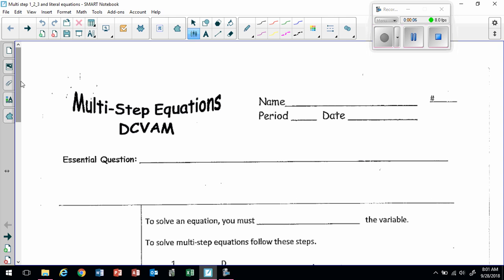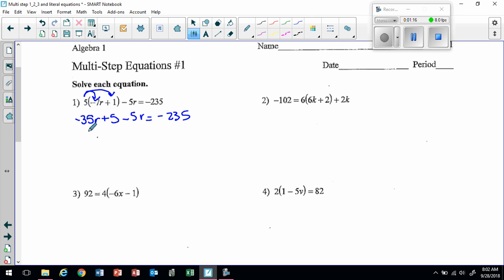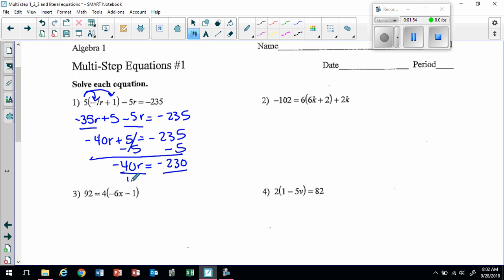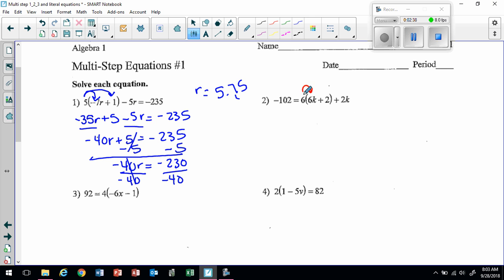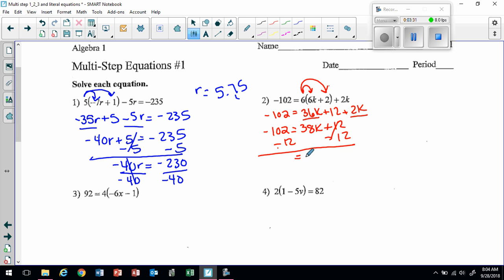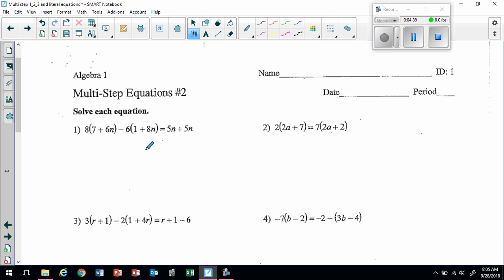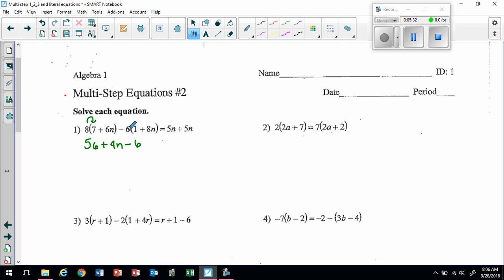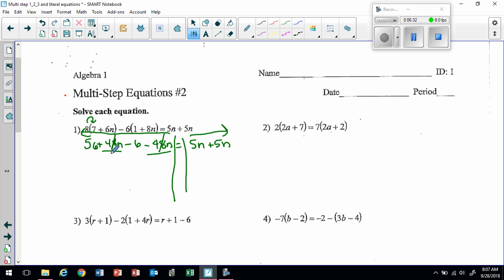Multi Step Equations practice problems